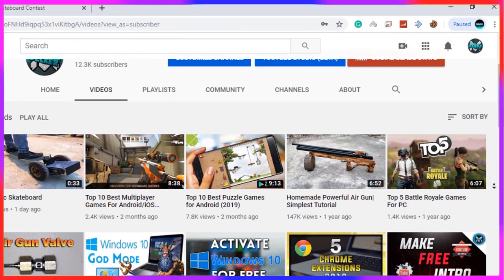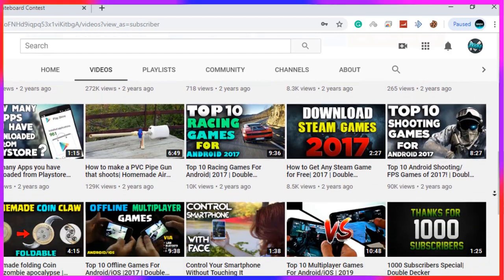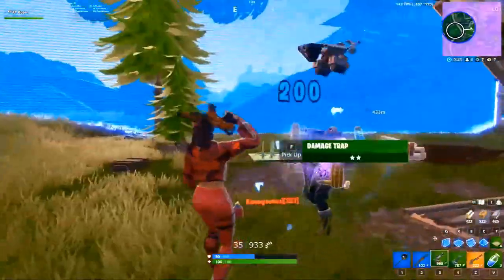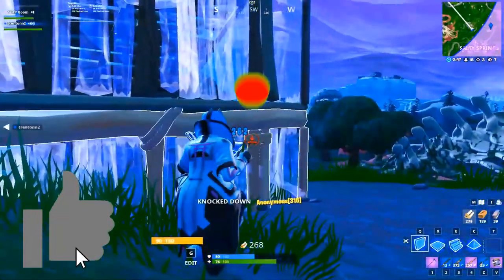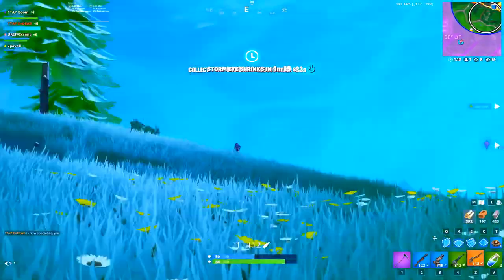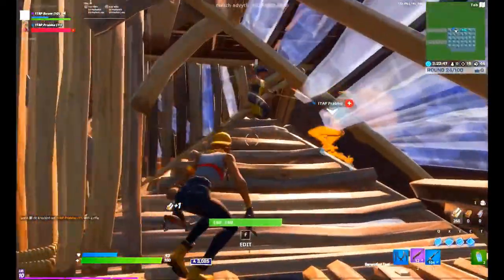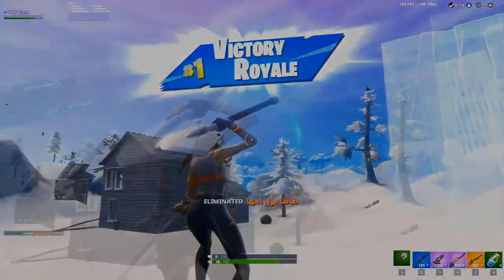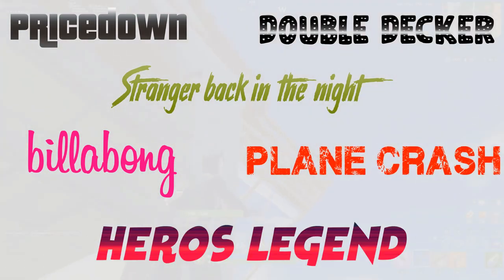Top 20 Fonts for YouTube | Photoshop (2019)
Here are the top 20 best fonts which you can use while designing your Youtube thumbnail or while editing. You can also use these fonts on Adobe Photoshop, illustrator and even while doing some professional work.

So, In this video, we have segregated the fonts into 4 Categories:
Popular Fonts
Comic Fonts
Professional Fonts
Personal Favourite Fonts

4. Impact (Pre-Installed)
11. Segoe UI Light (Pre-Installed)

Title: Malibu
Artist: Scandinavianz
Genre: Tropical House

- Double Decker